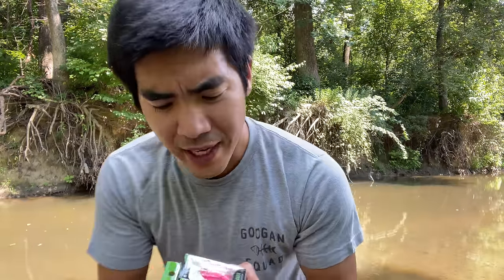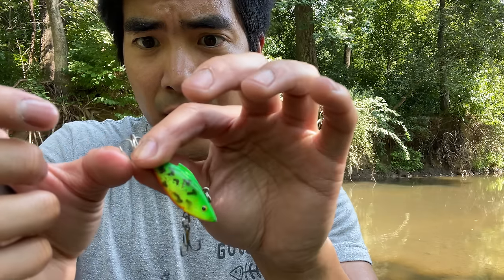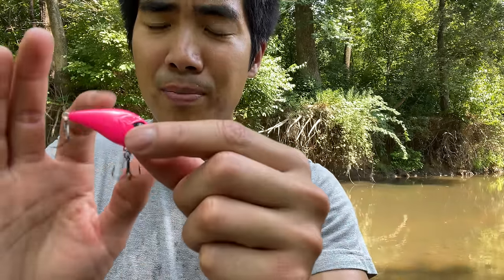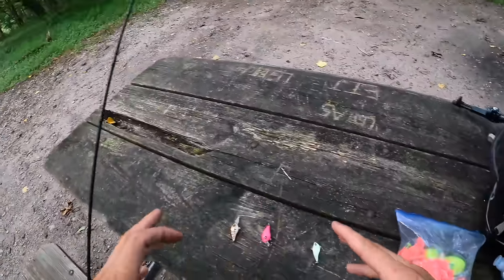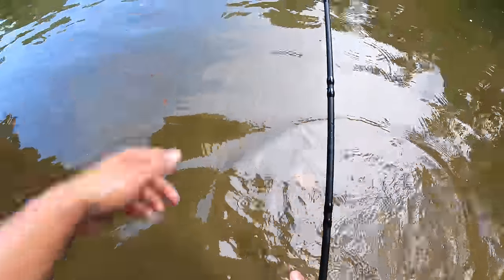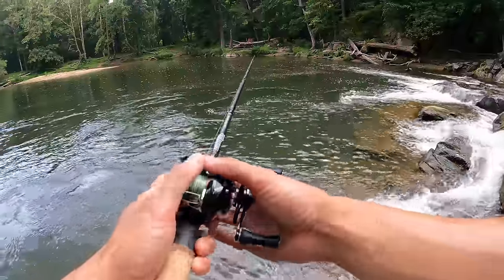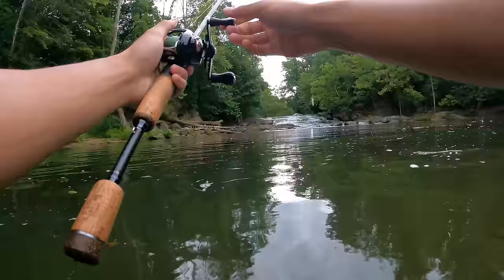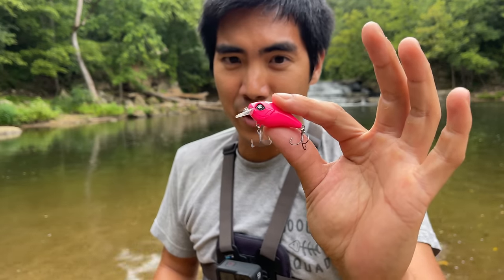Are NEW Googan MICRO LURES a SCAM??? (UNDERWATER FOOTAGE)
I go fishing and test out the NEW Googan micro crankbaits!!! Are they worth the $8 price tag or are they a scam?! I find out as I fish for bass in an ultra clear creek!

Rod/Reel/Line/Lures used:

-Googan Squad micro recon
-GS micro banger
-GS micro klutch

-Shimano Aldebaren BFS Limited BC Reel
-Dobyns Sierra Ultra Finesse 7'4" Light/Fast BC Rod
-10 lb braid with a 6 lb googan mono leader

Location: Patapsco River in Maryland
Date: August 2021
Primary Pattern: Slowly retrieving micro crank baits around current
Air Temp: High of 94 degrees
Water Temp: 84 degrees
Water Clarity: 48 - 60 inches
Conditions: Incoming storm

As a thank you everyone who watches and supports my content -- Download my **FREE 23 Page Guide to Bass Fishing Lures** at the bottom of this